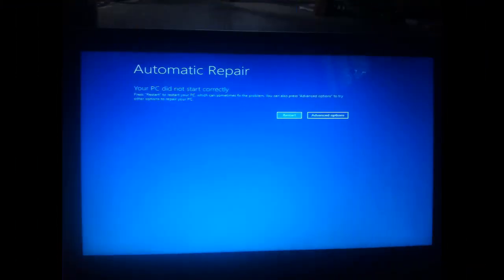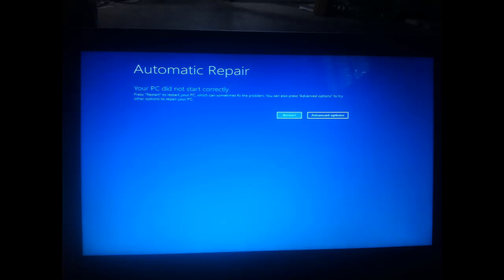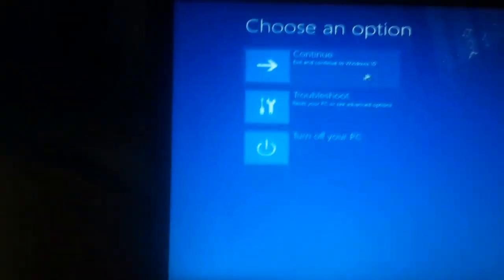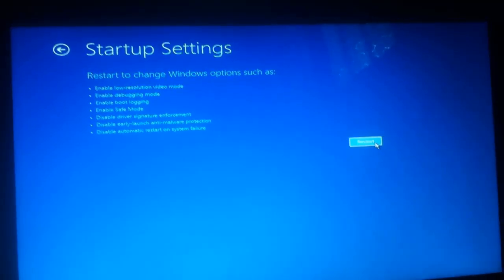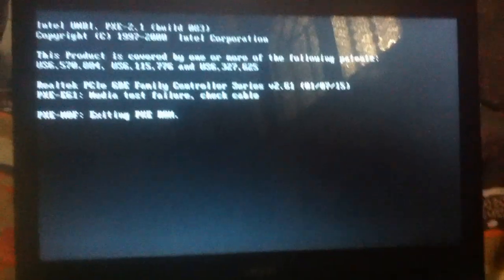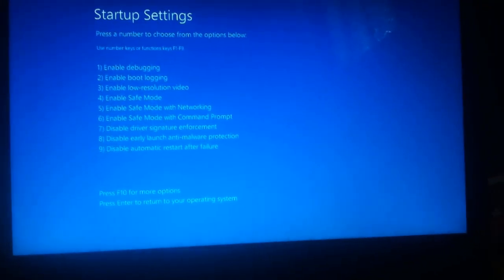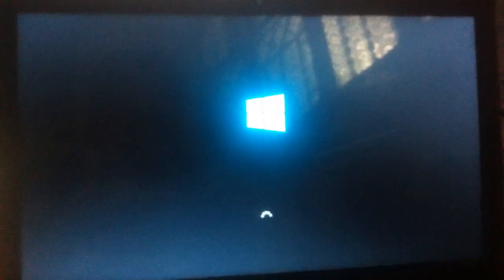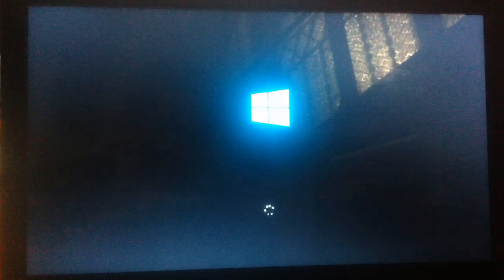Your Pc ran into a problem and needs to restart | How to FIX : Your PC Ran Into a Problem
your pc ran into a problem and needs to restart - how to fix this - try this - windows 10
How to FIX : Your PC Ran Into a Problem and Needs to Restart |
How To Fix Your PC Ran Into a Problem and Needs to Restart - Inaccessible Boot Device |
If you'd like to know more, you can search online later for this error: INACCESSIBLE_BOOT_DEVICE |
How to Fix Windows 10 Startup Error Issue | Your PC Ran Into a Problem and Needs to Restart |
how to fix inaccessible boot device, easy way to fix blue screen on startup.

Many times the following error "Your PC Ran into a problem and needs to restart. We're just collecting some error info, and then we'll restart for you." makes a lot of trouble for you and it does not even let you login. It automatically goes into the infinite restart loop mode. So here is the solution.

We're_just_collecting_some_error_info, and then we'll restart for you.